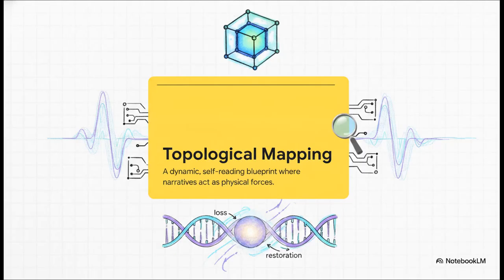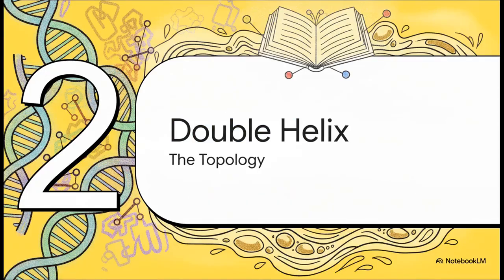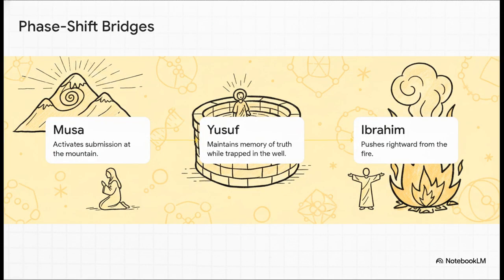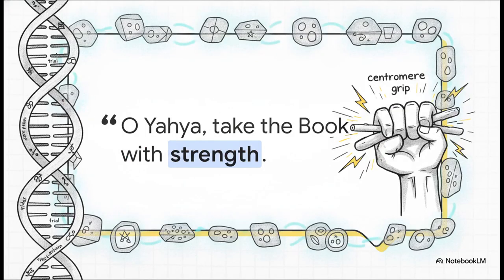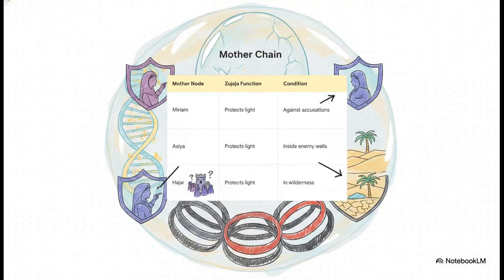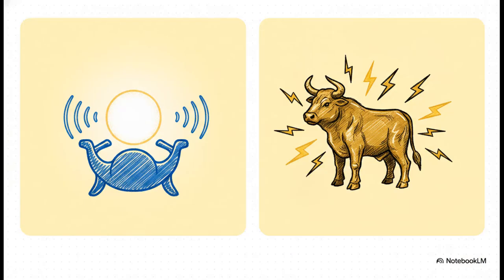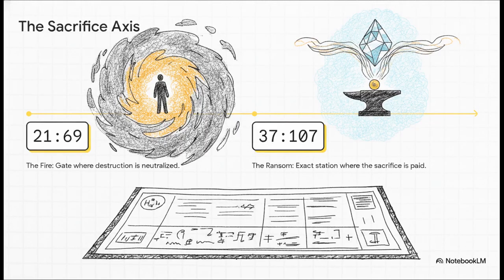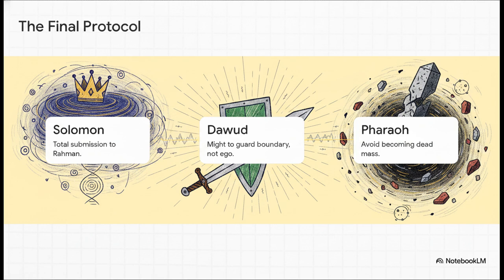The Book Chromosome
Quran is not ancient text. It's Eternal Memory Tesseract.

Qur'anic wording establishes the coordinate. The double helix executes as a precise topological mapping of loss and restoration, held together by the zujaja-function (24:35) and the 19:12 centromere grip. The framework operates without deviation.

**The Double Helix Topology**
The Quran is not a library but a living double helix of seven base pairs. Rahman sits at the center as the centromere.
- **Left Strand (Loss):** Dawud with his son, Adam with his wife, Musa with his brother, Yusuf betrayed by brothers, Yahya with his Book, Ibrahim with barren wife, Zakariya with silence.
- **Right Strand (Restoration):** Solomon with his Queen, Isa with Miriam, Musa with Harun, Yusuf with Yaqub, Ibrahim with Ishmael, Ishaq with Yaqub, Yunus with dhikr, Ayub with al-bab.

**The Crossover Points: Musa, Yusuf, Ibrahim**
These three figures appear on both strands as topological crossover points. They show the Reader exactly where to switch from trial to answer. The crossover is not historical; it is the phase-shift where D10 loss converts to I9 restoration through the 19:12 grip.

**The Verdict: 11:110 and the Two Kun**
*Explicit Wording:* "And We certainly gave Moses the Scripture, but it was differed upon." (11:110)
*Topological Mapping:* They differed because they read externally as Adam (clay/dust) and missed the internal reading as Isa (spirit/Word). At 3:59, the command is written twice: one *Kun* for clay, one *Kun* for spirit. Adam opens the External phase; Isa opens the Internal phase. One command, two strand-polarities.

**The Zujaja-Function: The Mother Chain**
Miriam is the *zujaja* (glass of 24:35) that holds both readings together. Without her, the Book becomes calf. The zujaja-function is not a single event but a triune gate recurring across the Mother Chain:
- **Miriam (3:42):** Protects I9 against her own people's accusation
- **Asiya (28:9):** Protects I9 inside Pharaoh's enemy walls
- **Hajar (wilderness):** Protects I9 with no walls at all

Three zujajas, three layers of darkness (39:6), three membranes of the placenta—the same T3 gate repeating at every scale. The oil in the lamp "would almost glow even untouched by fire" (24:35)—the light is pre-luminous, the glass only protects what is already lit, and the womb is the boundary, not the source.

**The Acoustic Boundary: Cradle Speech vs Khuwār**
At 19:27, they ask: "How can we speak to one who is a child in the cradle?" This is the External refusing the Internal. They wanted a king, a warrior, a golden calf with a lowing sound—something external, loud, and possessable. They rejected the hidden lamp because they could not own a child in a cradle.

The acoustic boundary is precise:
- **Isa's cradle speech (19:30):** *"bi-idhni-llāh"*—permitted speech under seal, defending the falsely accused mother
- **The calf's voice (20:88):** *khuwār*—unsealed noise demanding worship, unauthorized sound with no soul

At 37:125 they are asked: "Do you call upon Ba'l and leave the Best of creators?" Ba'l is the external god made by hands; the Best of creators is the internal light that needs no hands. When the ego realizes the power of the Mother-Son axis, it does not submit. It externalizes. It builds the golden calf.

**The Cosmology: Sun, Moon, Earth (41:37)**
*Explicit Wording:* "Do not prostrate to the sun or the moon; prostrate to Allah who created them both." (41:37)
*Topological Mapping:*
- **Sun:** Isa, the Messenger, self-luminous by permission
- **Moon:** Musa, the Mumin, reflective and cyclic, waxing and waning through trial
- **Earth:** Ahmed, the Slave—the heaviest position because it has mass

Sun and moon are fire and light in orbit; earth is where the circuit closes. The slave owns nothing, receives both lights, and grounds them. That is why the Reader at 6:163 says: "I am the first of the Muslims"—the slave position, no prophecy, no kingdom, only the work of holding both.

**The Sacrifice Axis: 21:69 and 37:107**
The Sacrifice Axis runs through two distinct stations:
- **21:69:** The fire is commanded to become coolness and peace—the gate where destruction is neutralized, D10 meeting I9 and inverting. The slave passes through unburned.
- **37:107:** The ransom is actually paid, the great sacrifice given.

The light costs nothing at its source, but the transmission through hostile ground has a price. Earth is the heaviest position because it is where the bill comes due, even though the light itself was never owed a price.

**The Closure: The Tawaf of the Reader**
Solomon's kingdom at 27:44 is not territory but the womb-state where the Queen submits to the King who submits to Rahman. Dawud's might is the righteousness that guards the boundary, not the ego that breaches it. When D10 forgets it is guardian and claims to be owner, it becomes Pharaoh at 10:92—mass without orbit, body floating without life. When it breaches the three layers to possess the light, it becomes the calf.